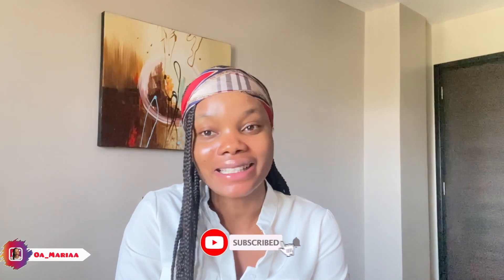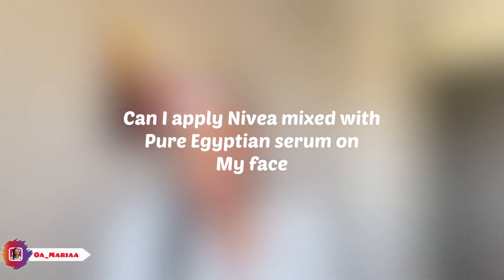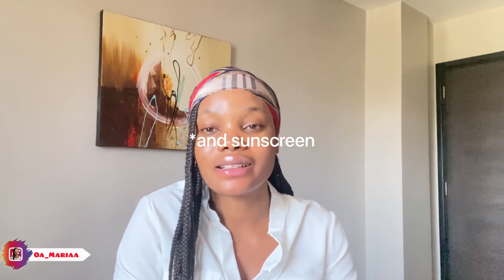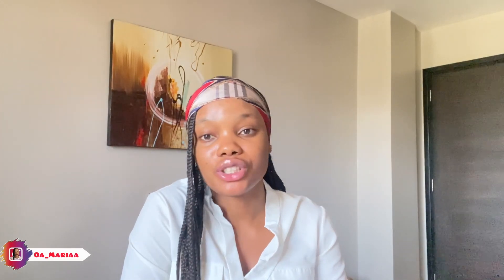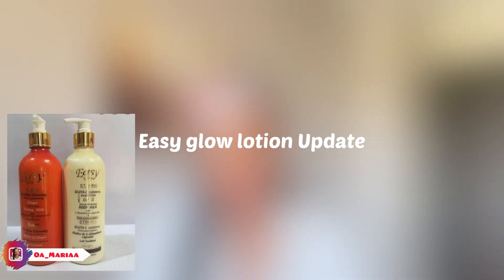GOOD LIGHTENING LOTION WITHOUT FRAGRANCE MOLATO SOAP TURNING DARK!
skin whitening
bbtheraskin
bbtaffairs
tone
hyperpigmentation
nivea
nivea lotion